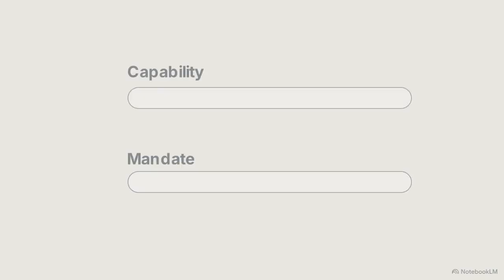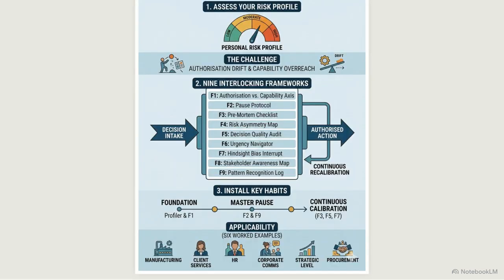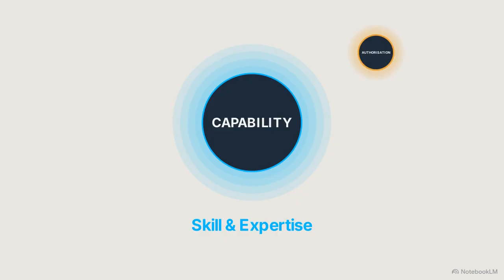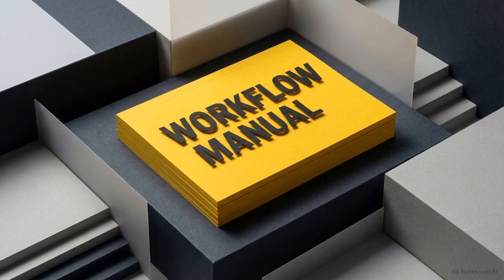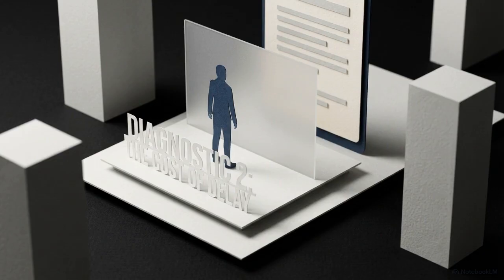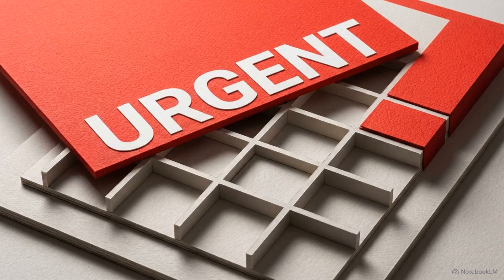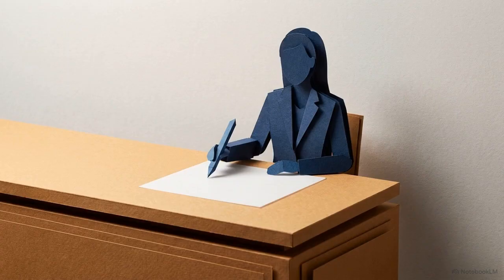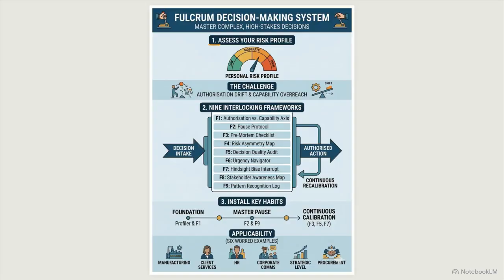The Thirty-Minute Conversation That Cost Me Everything I'd Spent a Decade Building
You didn't lose the job, the client, or the relationship because you didn't know enough.

You lost it because you knew too much to ask permission.

That's the expertise trap. It's the specific failure mode of experienced professionals — people who've been in a domain long enough that the question "is this mine to do?" has stopped feeling necessary. Your judgment is sound. Your read of the situation is usually right. And the assumption that those two things constitute authorisation has quietly become one of the most reliable ways to end a career.

This pack is the operational response to that pattern.